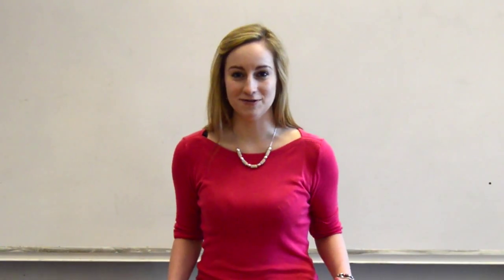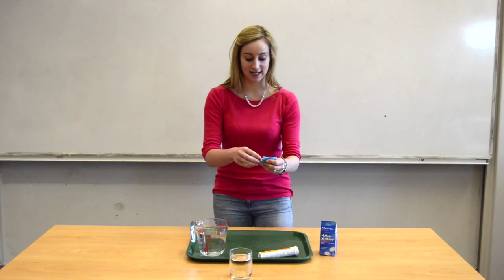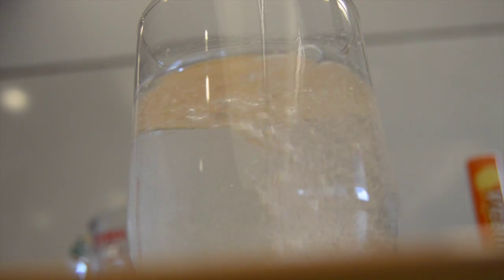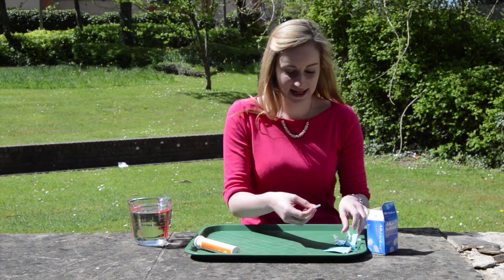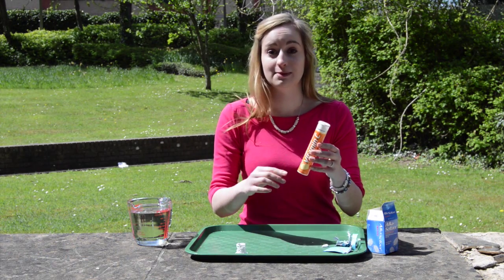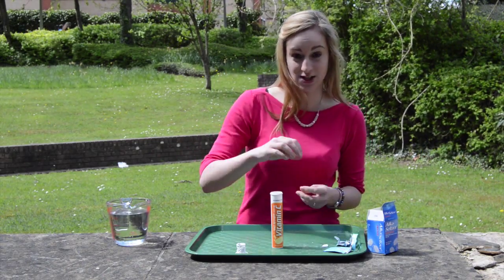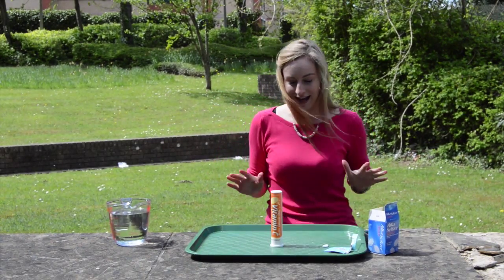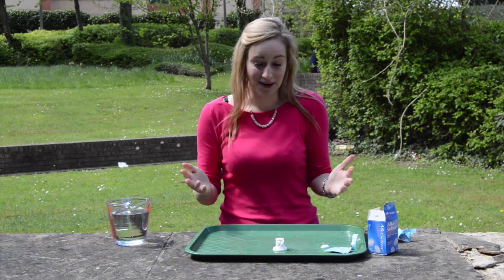Make your own DIY rockets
science made simple has teamed up with Education Begins at Home to bring simple science into the home